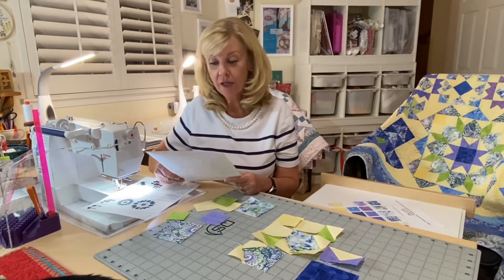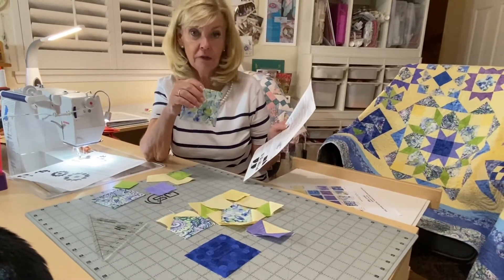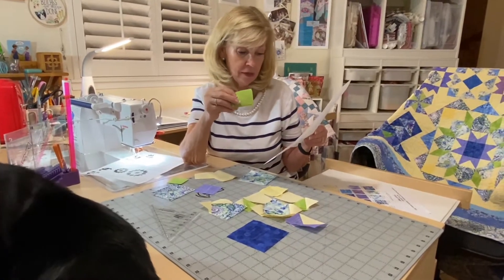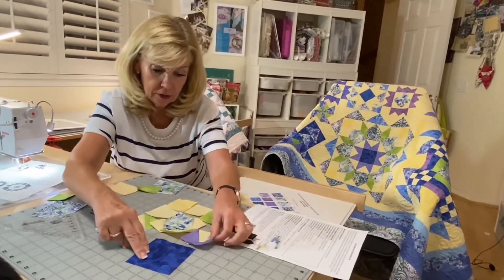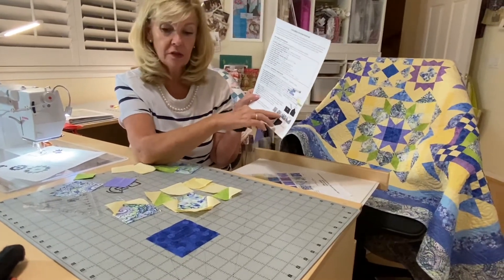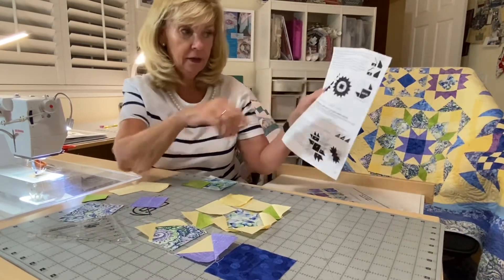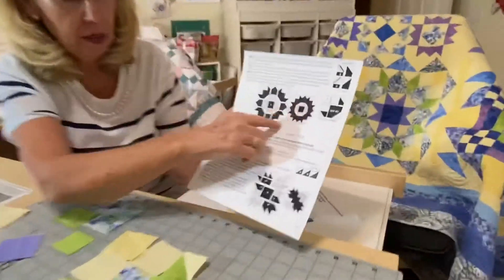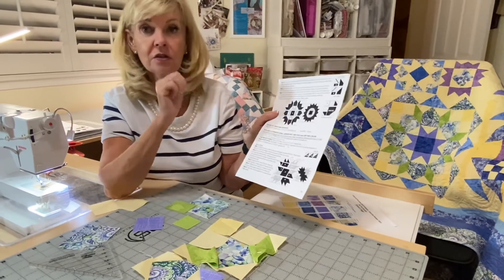2021 Blk 16 September SS Halloween Figs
In this video Marilyn goes over the block.